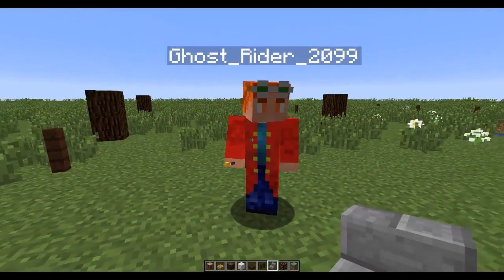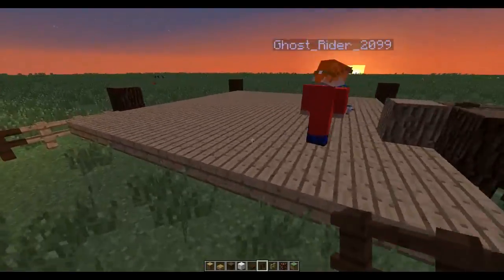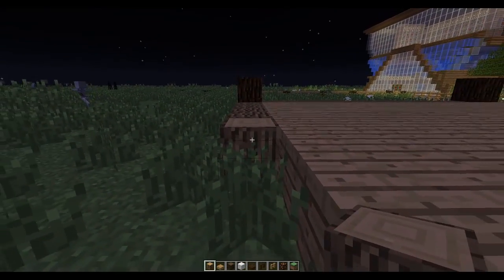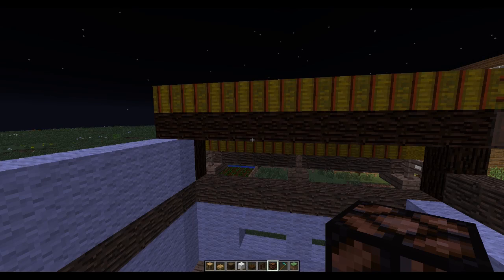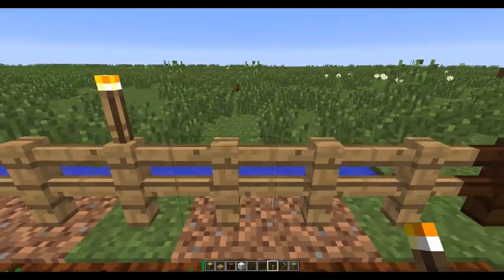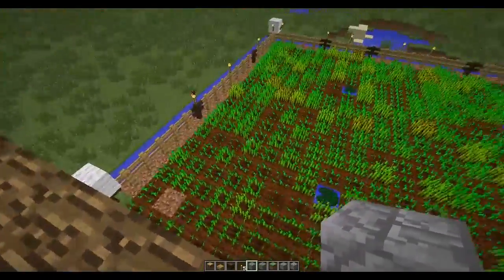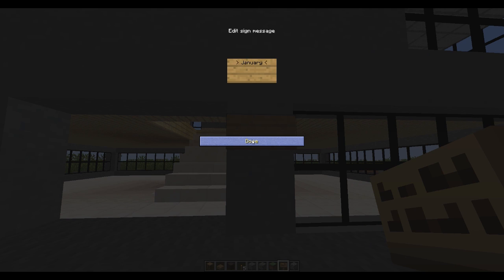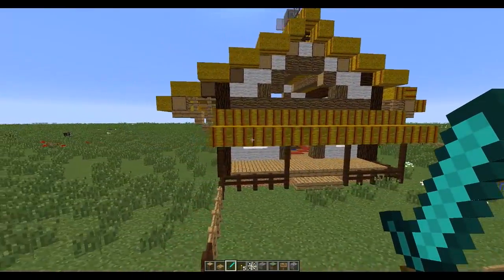This Old Block 1-3-2015 (Minecraft) (#3)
Today's Guest: Ghost_Rider_2099
He builds a quaint little western house, while I look for something to do.